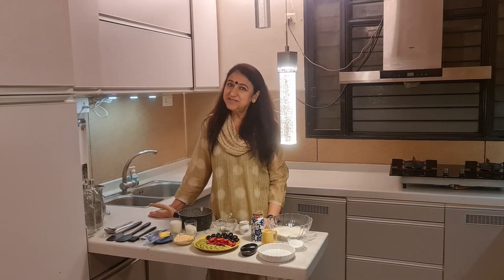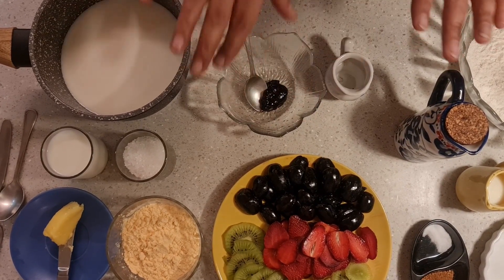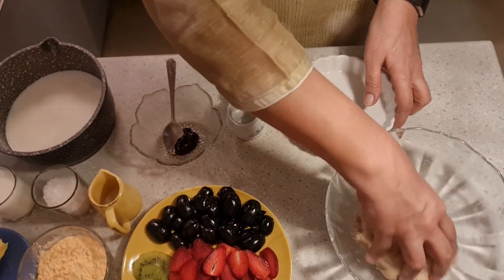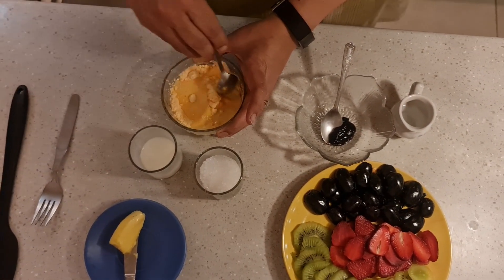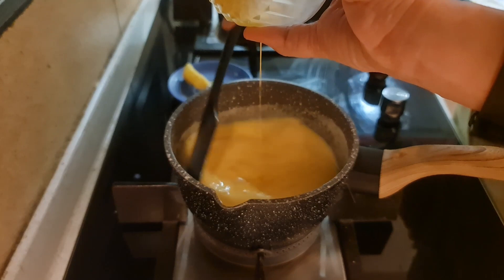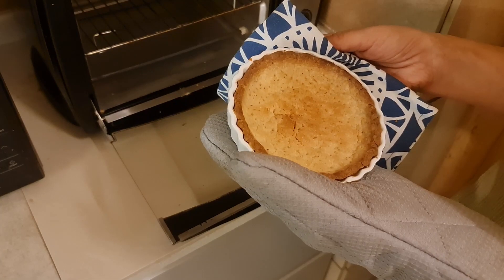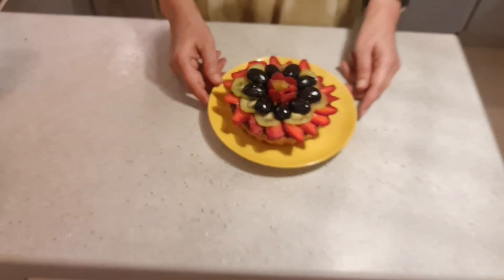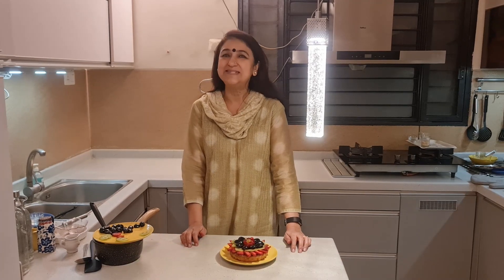Episode 141 - Christmas Special : 'Fruit Tart'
Ingredients :
For crust
All purpose flour : 1 cup
Vegetable oil : ¼  cup
Cold milk : 2-3 Tbsp
Salt : ¼ tsp
Caster sugar : 2 Tbsp
Cinnamon powder : ½ tsp
For custard filling
Custard powder : 40g
Milk : 500ml
Sugar : 2-3 Tbsp
Butter : 1 tsp
For topping
Assorted cut fruits : Strawberries, Kiwi, Black grapes etc.
For Glaze
Jam : 2 tsp (mixed fruit, blueberry, apricot)

Method :

Preheat the oven to 180 degrees Celsius on bake mode. Grease the tart dish.
Mix all ingredients for the crust. Bring together and line the tart dish with it. Prick with a fork. Bake for 20-25 minutes, till golden.
Mix the custard powder in 100ml cold milk. Put 400ml milk to boil in a pan. Once it comes to a boil, switch flame to low and add the custard mixture and butter. Mix till thick. Switch off. Once cool, put in fridge to chill.
Cut the fruits for topping.
Mix the jam with water and microwave for 30 seconds.
Once the crust is cool, apply the glaze inside to keep it from getting soggy on putting the custard . Once the glaze is dry, fill it with the cold custard. Top with the fruits and apply the glaze on the fruits too, to retain moisture and give it a shine. Put in the fridge. Serve chilled.